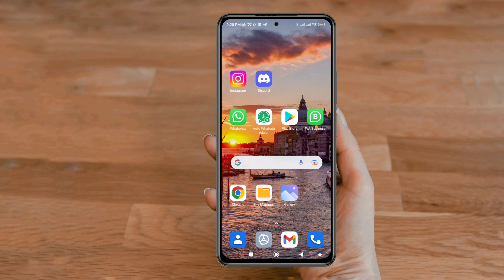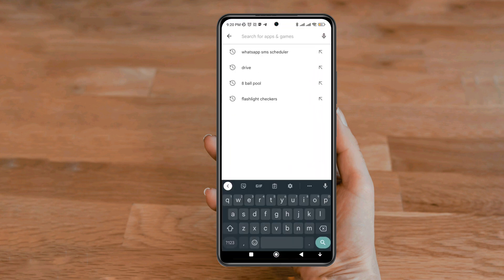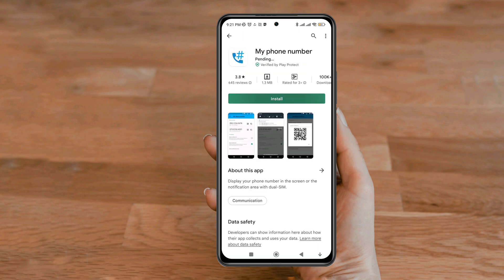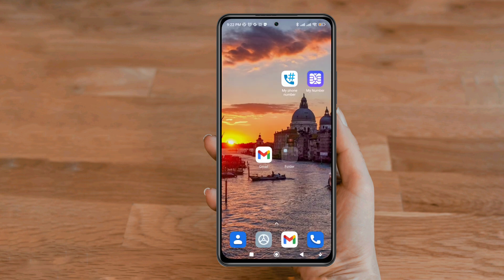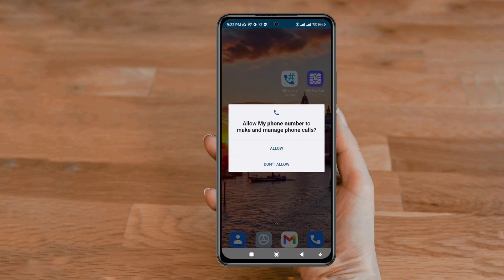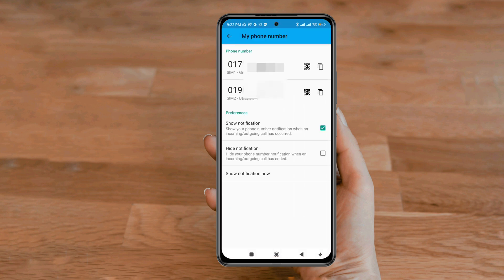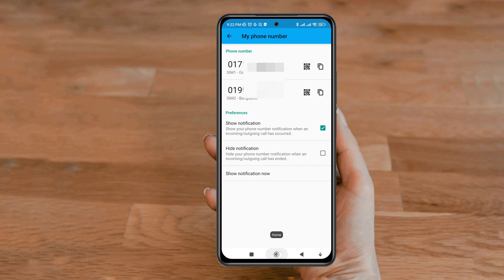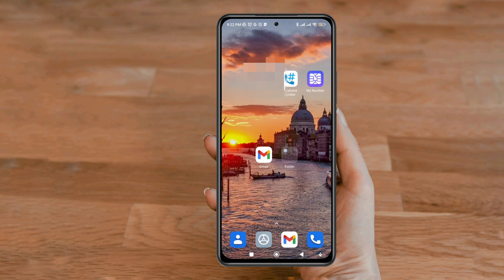how to find your phone number on android || check your SIM card number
Have you forgotten your mobile number  or SIM card number on android? Or are you trying to figure out or check the number from any SIM card on android? If yes, don’t worry! in today’s video, I’ll show you  a easy ways to find out or see a phone number on your android device just in one click! So stick around to follow both processes to see the mobile number!
To find out your mobile number

0:01 starting
0:25 look for What's My phone number?
0:47 Main process to check phone number
1:03 End